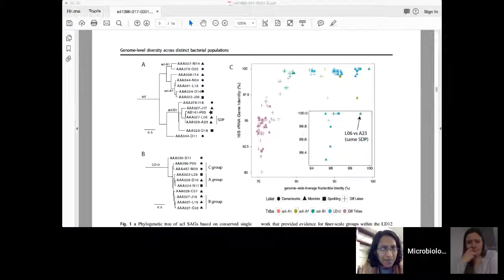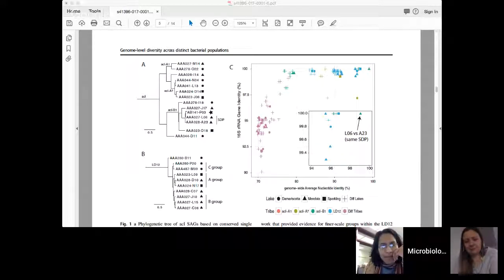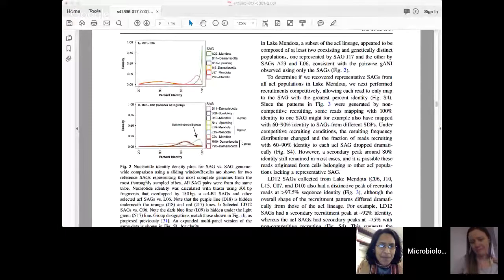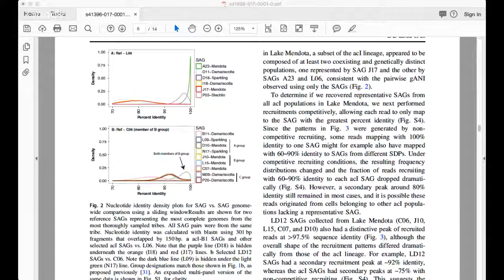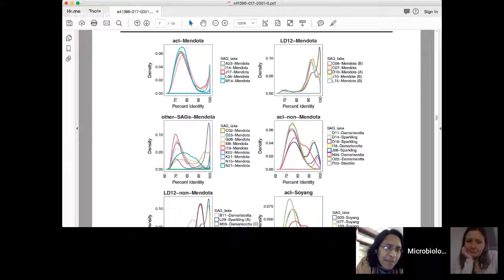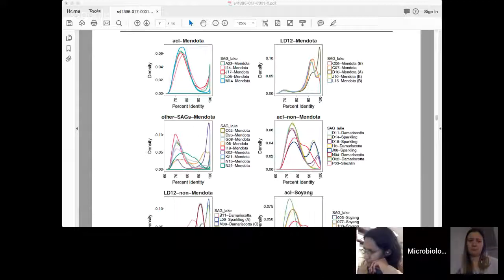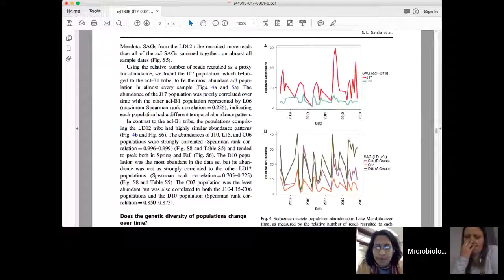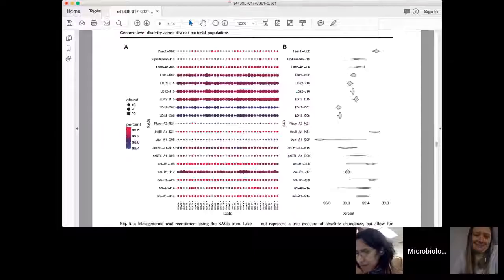Microbiology Journal Club: Genomic view of population-level heterogeneity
We know that bacteria are important members of ecosystems, but we don’t have a good handle on the population structure of bacterial communities in different ecosystems. How should we define genetically and ecologically distinct populations? How do these populations vary over time? In this paper, researchers use single-cell genomics and metagenomics to investigate bacterial population structure in four freshwater lakes. They specifically focus on particular lineages of Actinobacteria and Alphaproteobacteria. First, they compare single-cell genomes from these lineages and assess sequence similarity across the genomes. Then, they use these genomes as references to recruit reads from a metagenome time series. They find “sequence-discrete populations”, some of which appear to be ecologically distinct as well. These findings and methods contribute to our understanding of bacterial communities and microbial ecology in general.